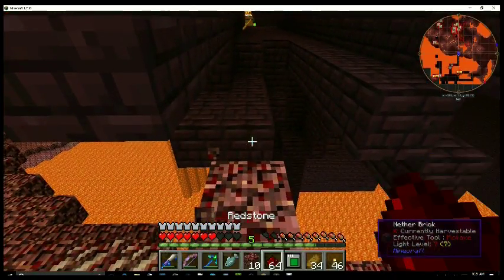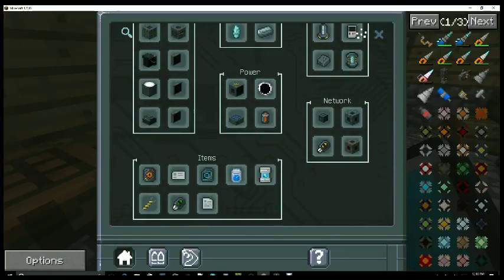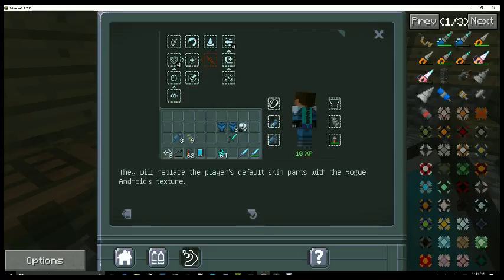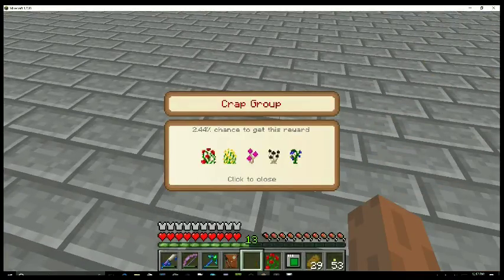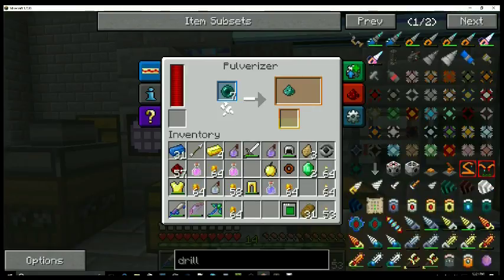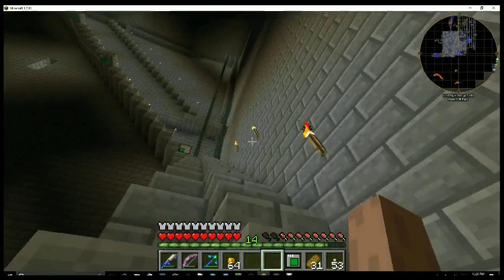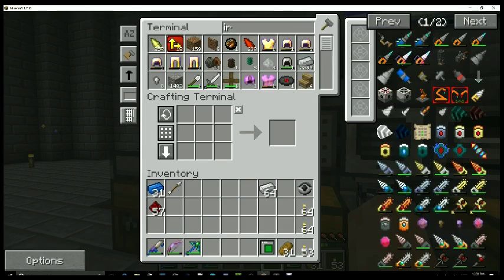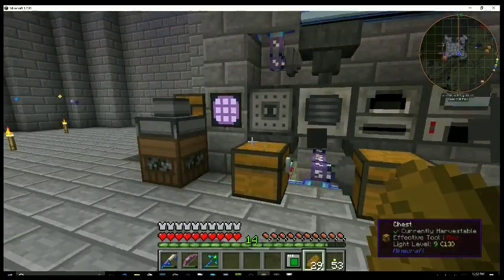Bevo Teck reborn Ep 23 Nether wort and More achevments